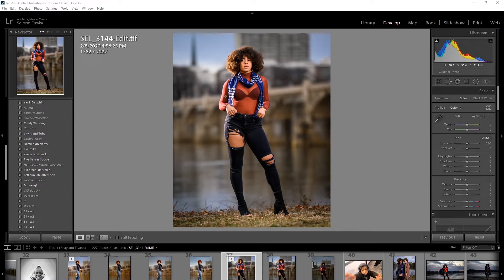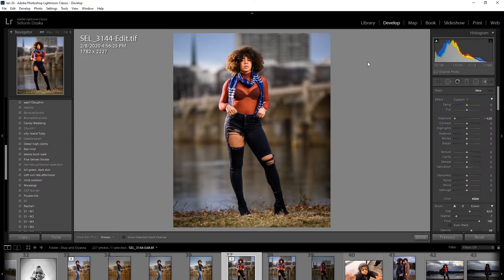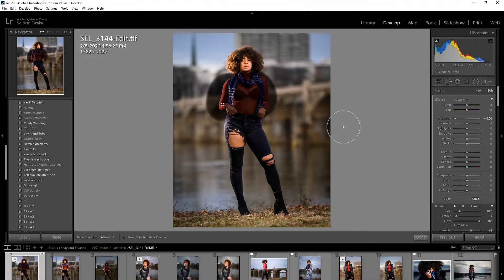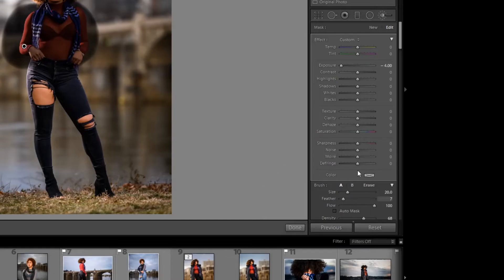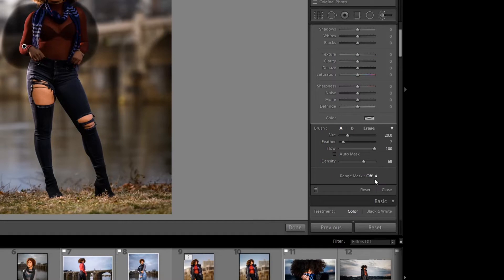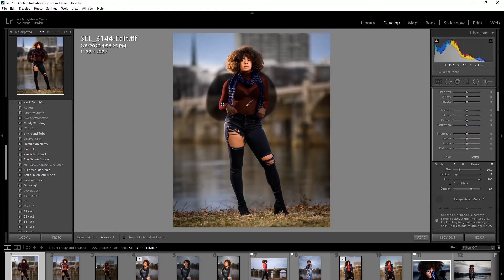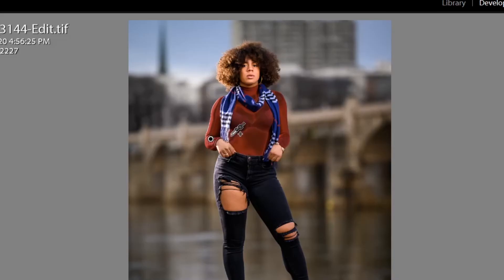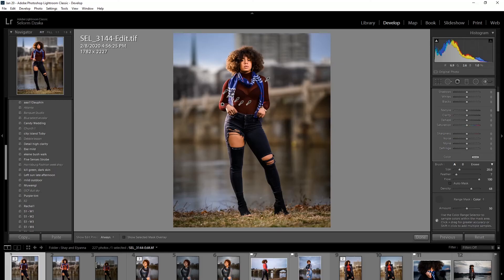Day 6 of 30 lightroom tutorials and tricks. Selective color select using range mask in lightroom.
In this video, I demonstrate how to use the range mask select tool to select a portion of an image based on color and manipulate it however you want. This is Day 6 of my 30 day challenge. See you tomorrow for the next one.